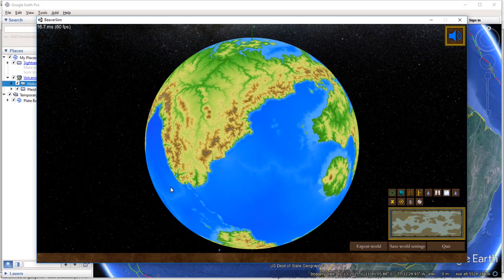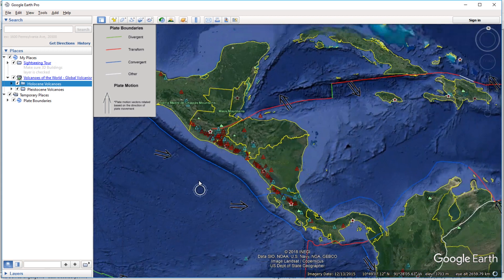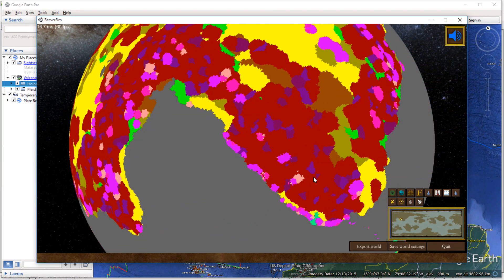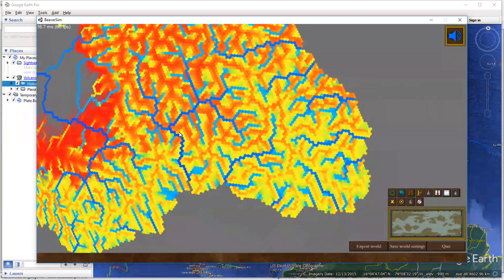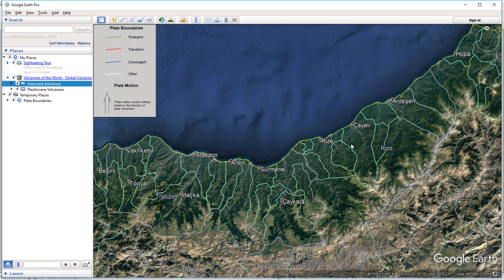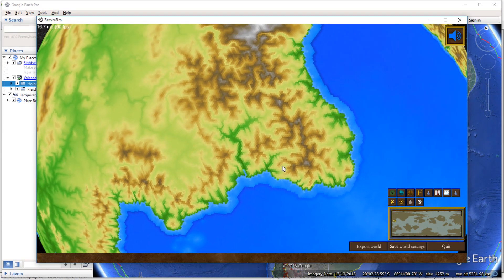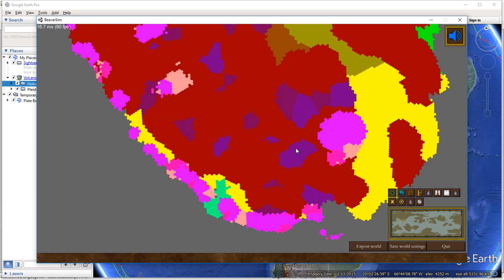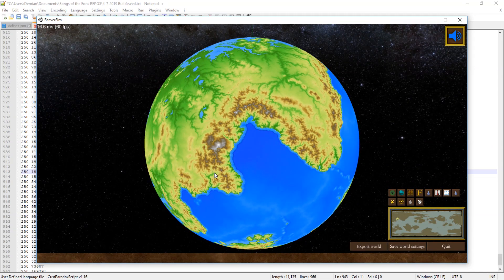SotE: Andean Formations and their Implications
This video describes the geology and future gameplay implications of direct ocean and land plate collisions.